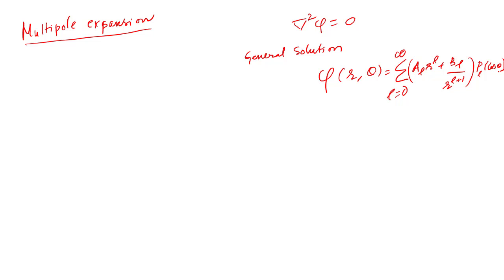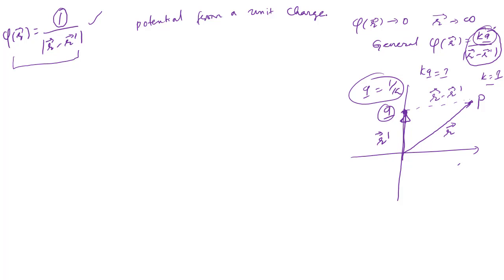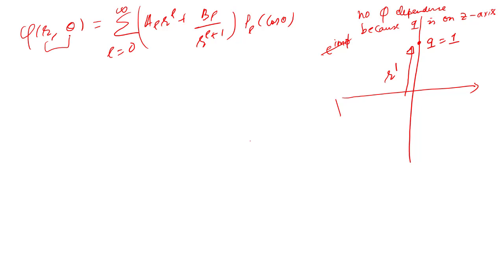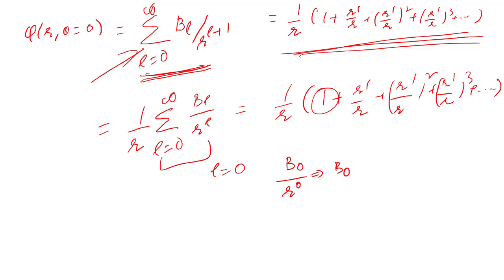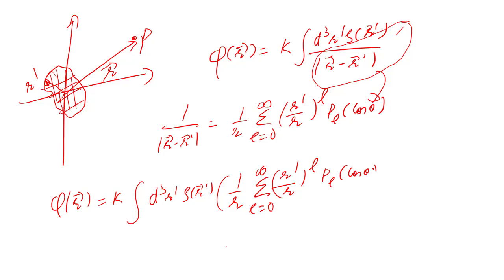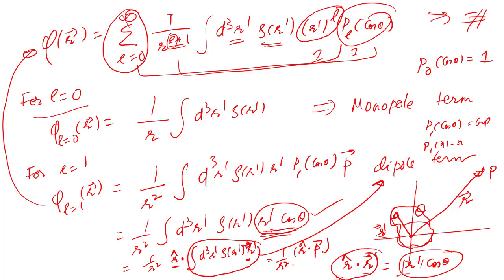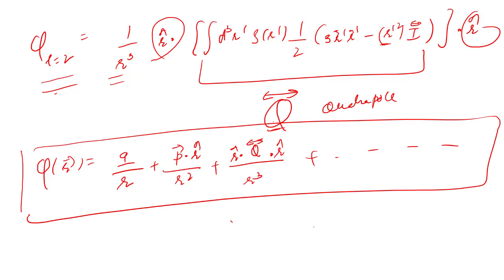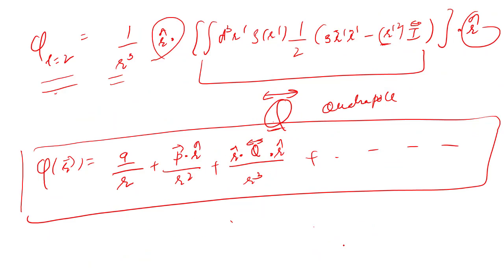PHYS 4410 6410 Electromagnetics-I Lecture 21: Revisiting multipole expansion